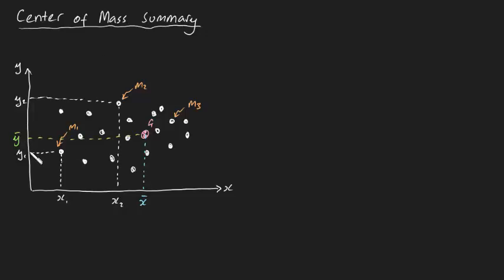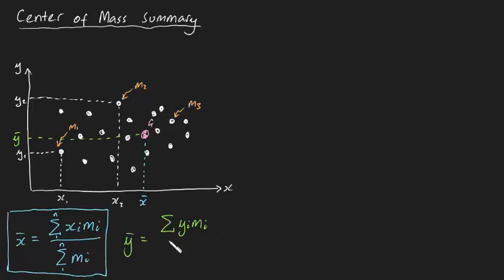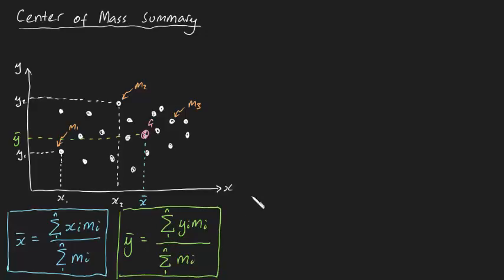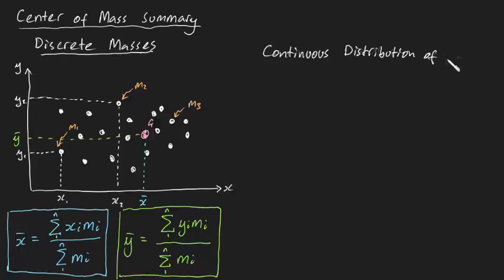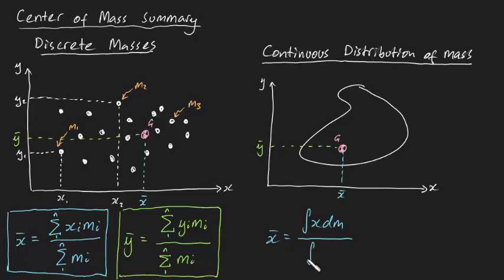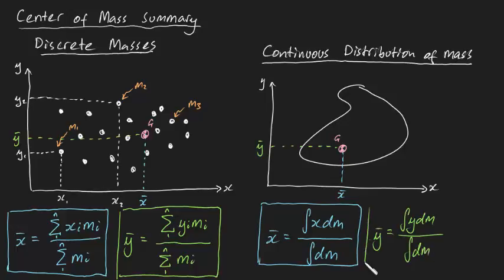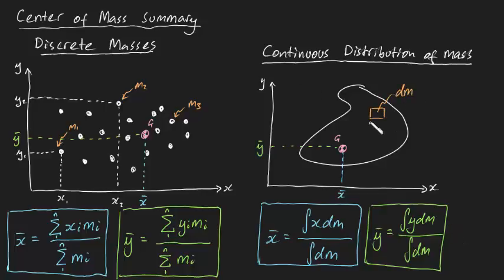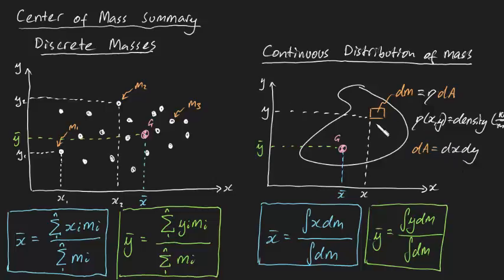Center of Mass summary